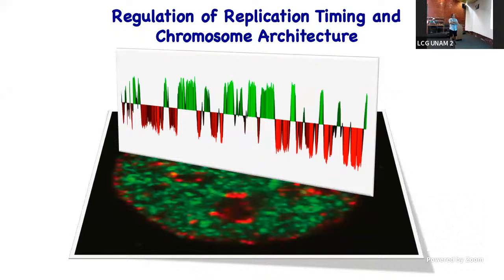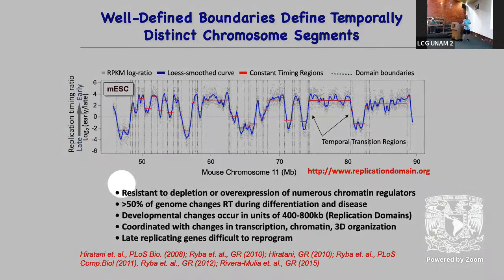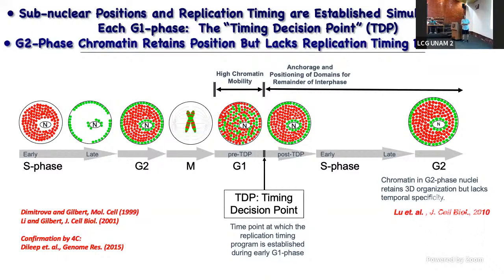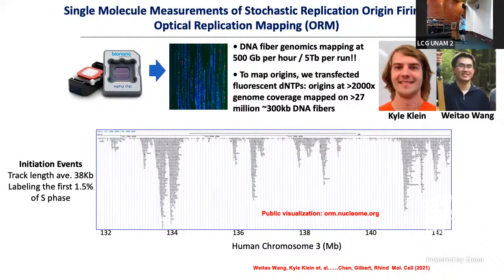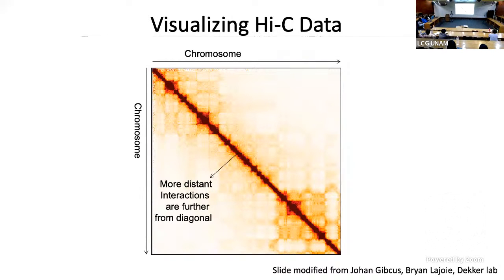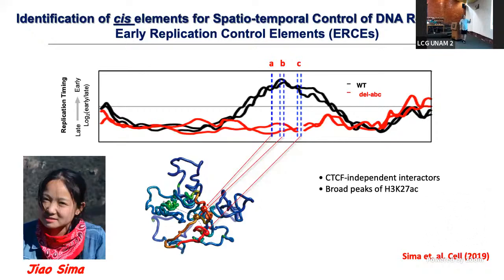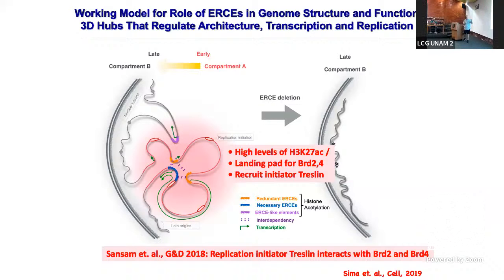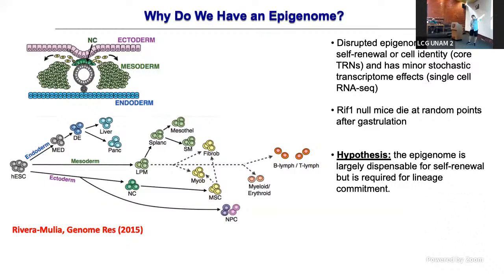Frontiers in Genomics - David Gilbert - 19 abr 2022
Seminario Frontiers in Genomics 2022-2
David Gilbert, San Diego Biomedical Research Institute, USA
Martes 19 abril 2022 17:00 CDT (hora del centro de México)